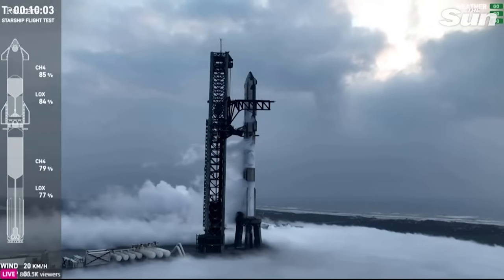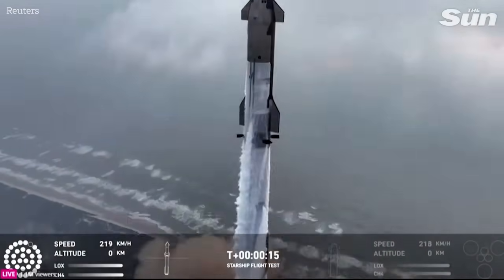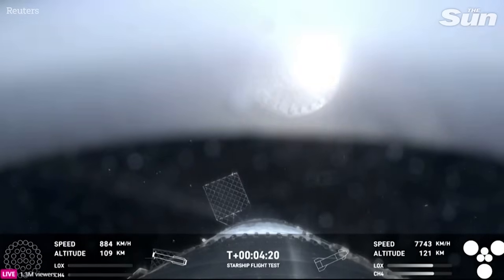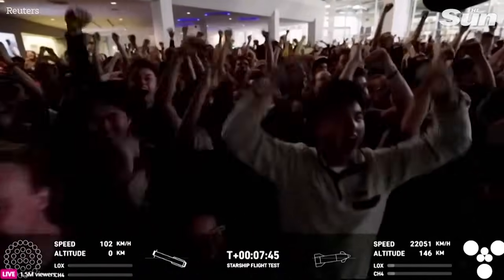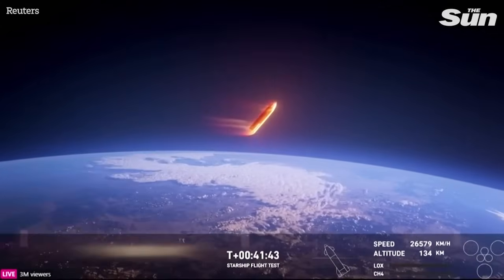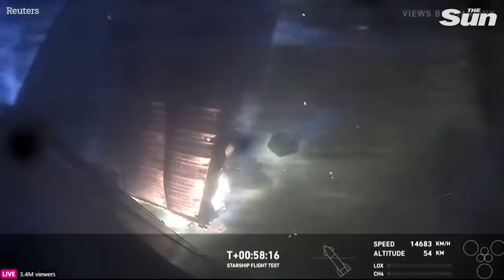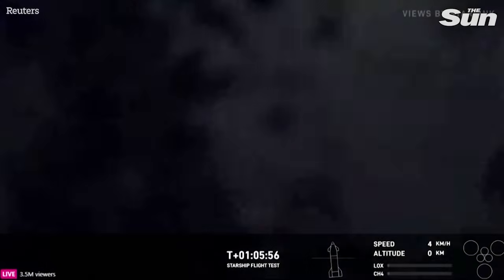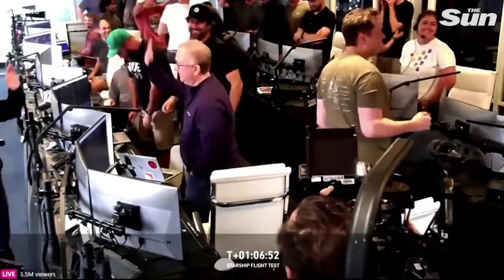Watch moment SpaceX’s Starship rocket blasts off for 4th test launch in big step towards Mars travel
Watch the incredible moment SpaceX's Starship mega-rocket blasts off on its fourth test launch.

It marks another step forward for Elon Musk's plans to colonise Mars, and Nasa's efforts to get boots on the moon in 2026.

SpaceX, founded by Musk, launched Starship around 9:45am EDT (1:45pm BST) launch from its Starbase facility in Boca Chica, Texas on 6 June.

The fourth test flight saw parts of the rocket break off in flames during re-entry, in what teams on the ground described as a "light show".

Starship got significantly battered during the re-entry, with one of the wings looking like it was about to tear off.

There has been no sign of the rocket since its re-entry, so it's still unclear what condition it is in.

Nevertheless, the rocket conducted its first-ever landing burn into the Gulf of Mexico.

The team used SpaceX's Starlink satellites to maintain communications with the rocket during reentry, where there have previously been blackouts.

Today's test flight also demonstrated the first successful splashdown of the Super Heavy rocket booster in the water below.

SpaceX said Starship managed to fly even further than its previous test flight.

Covering topics from news, money and sport along with our famous Fabulous Magazine, The Sun is the biggest news brand in the UK and one of the fastest growing news sites in the US.